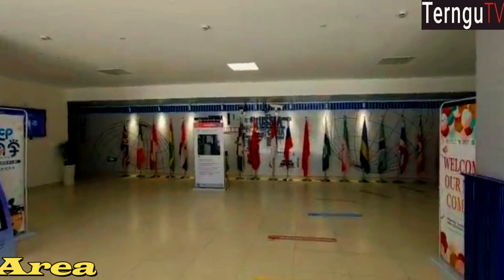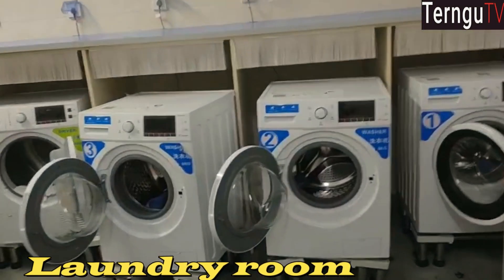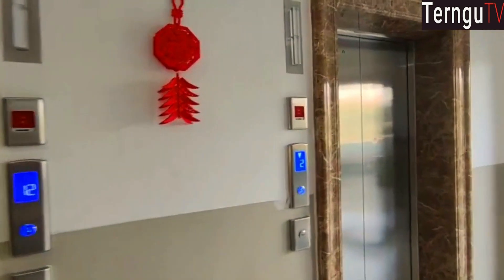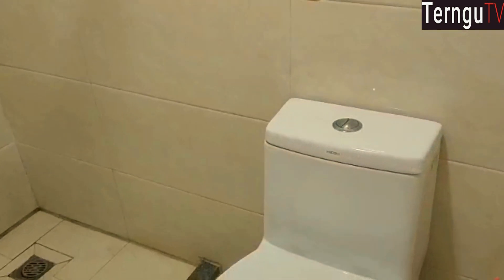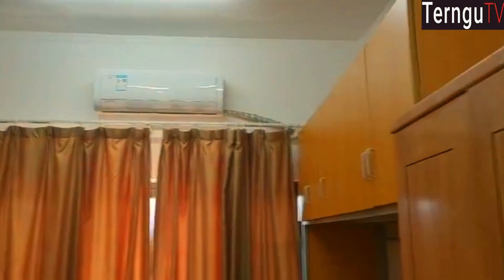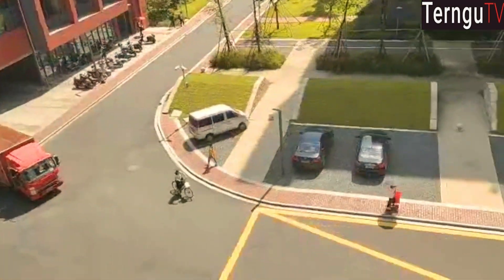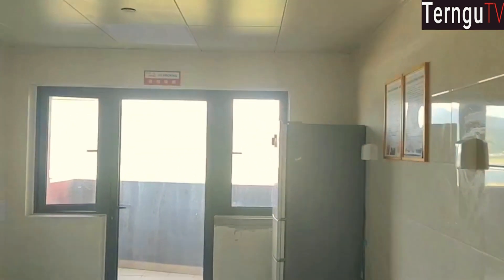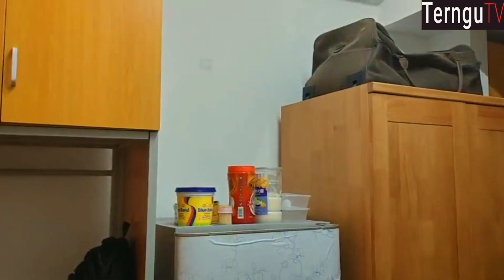Ningbo University Meishan International student dormitory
Meishan campus international students dorm everything you need o see and know is here